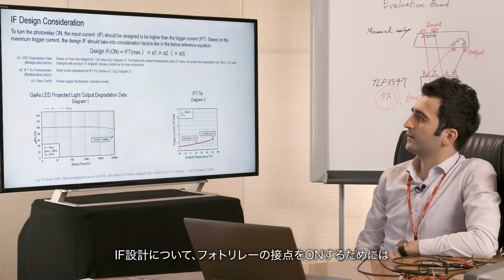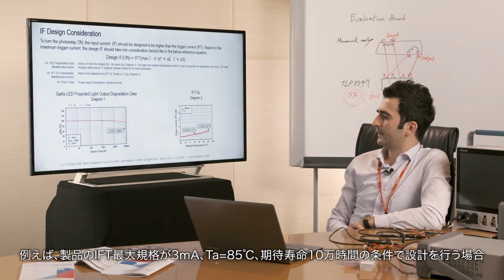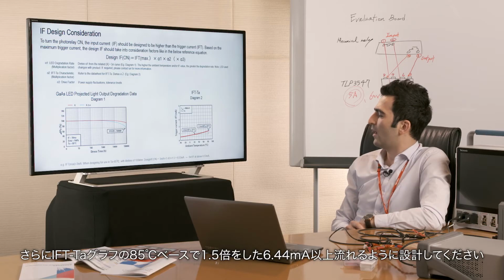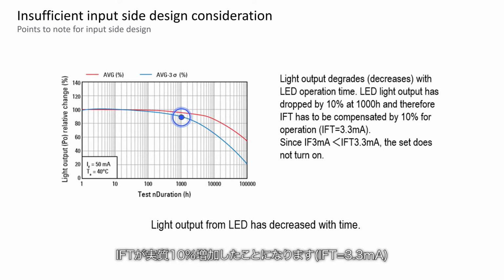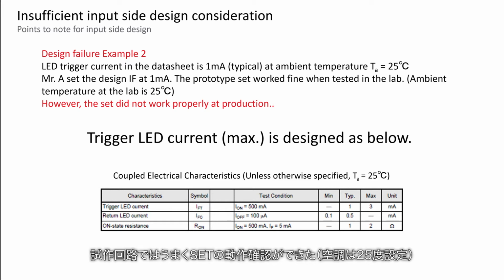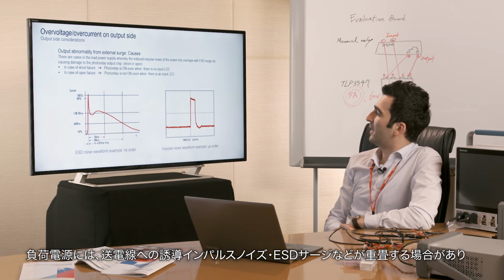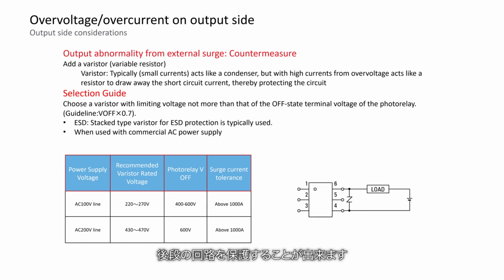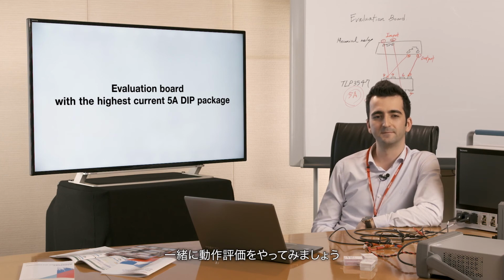メカニカルリレーから置換え時のフォトリレー設計ガイダンス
メカニカルリレーからの置換えでフォトリレーを設計する際に必要な情報を説明致します。入力電流設計時の注意点、出力側の過電圧や過電流防止策など設計時重要なガイダンスを提供します。

■SNS
ニュースや新製品、イベント情報などを配信しています。
■メルマガ
新製品などの情報を定期的にお届けしています。
以下URLをクリックすると登録画面に進みます。登録前に右上の「サンプルはこちら」をご覧になって頂き、ご興味がありましたら登録をお願いします。